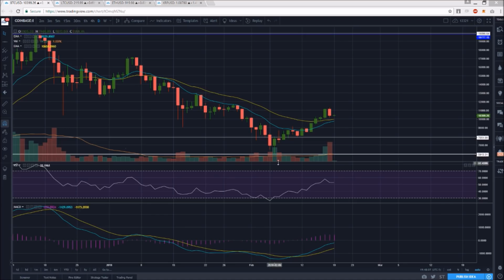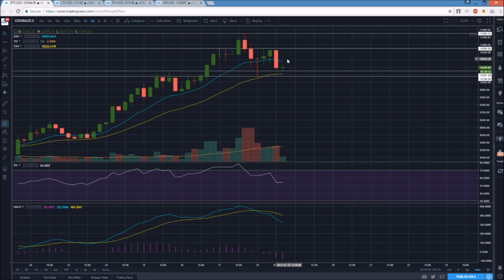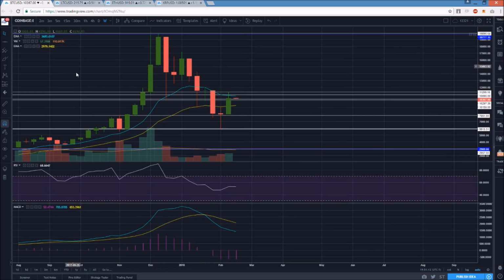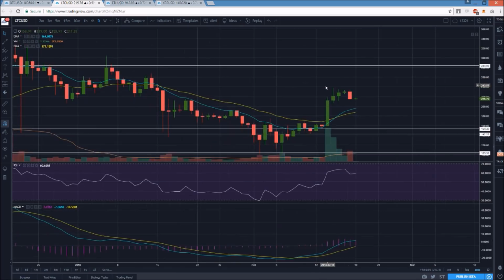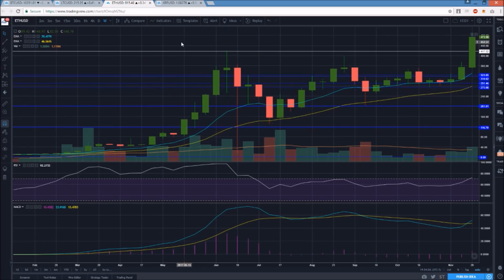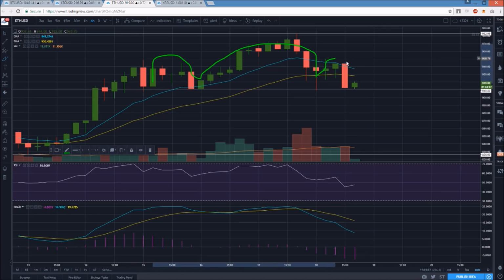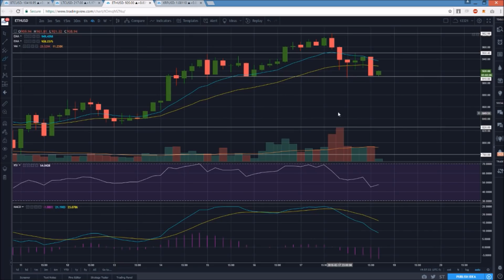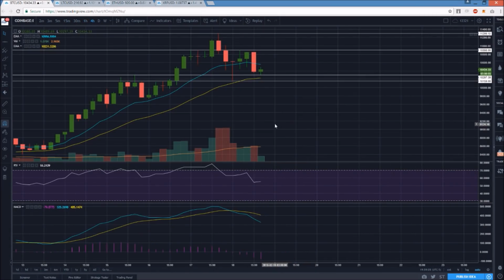Bitcoin Ethereum Litecoin Ripple Technical Analysis Chart 2/18/2018 by ChartGuys.com